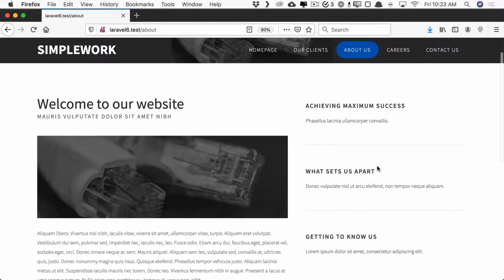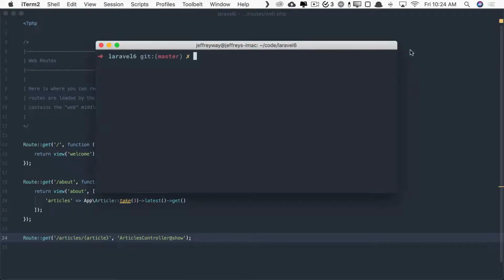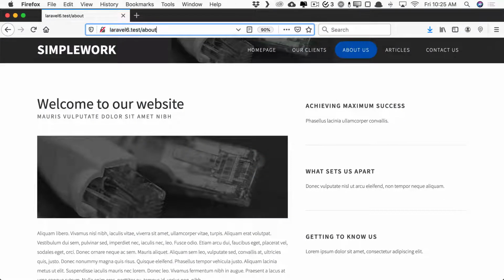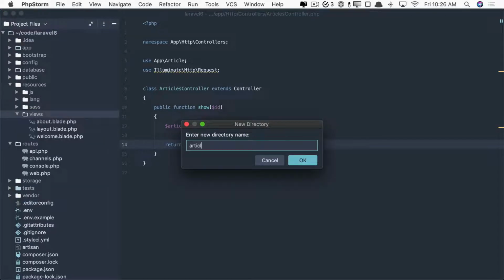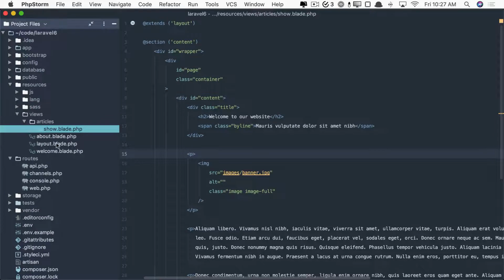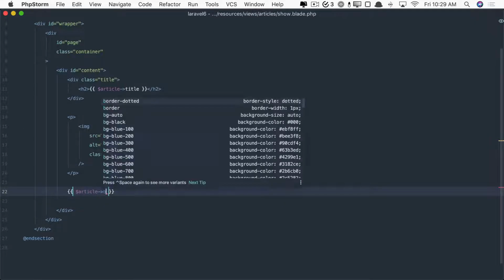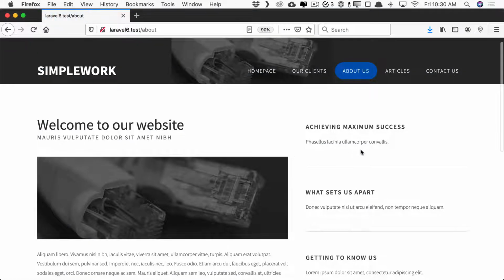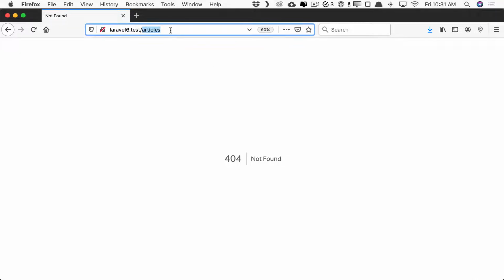19 Render Dynamic Data Part 2